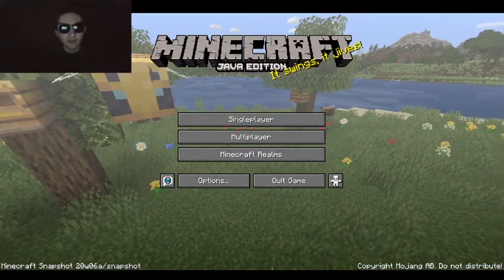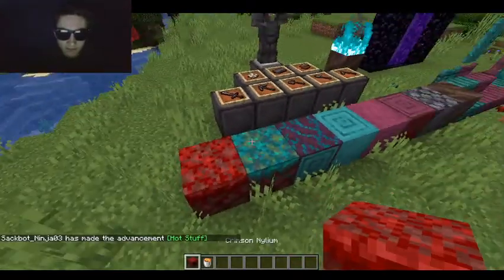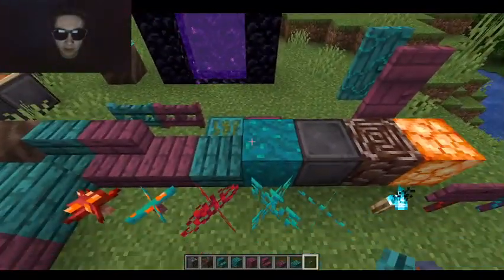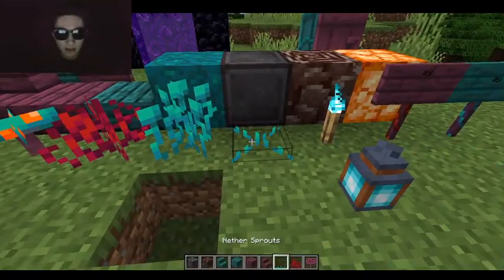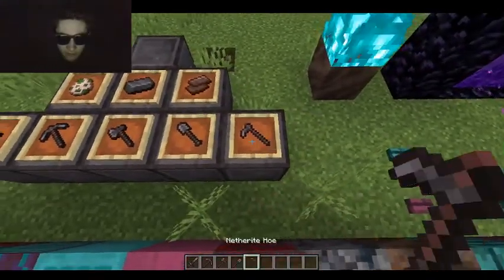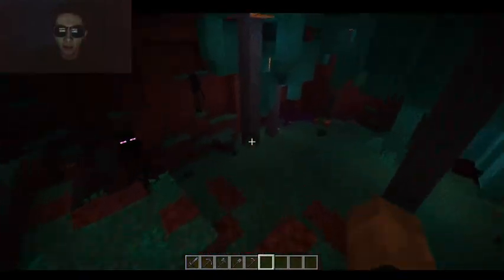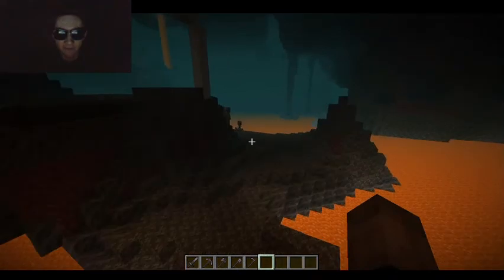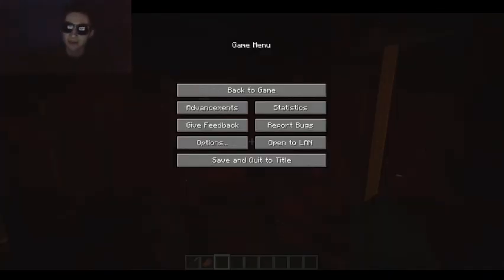Minecraft 1.16 Snapshot!! (UNEXPECTED CHANGES)